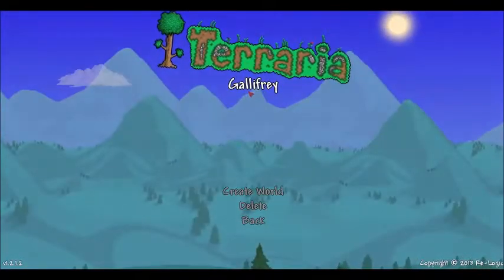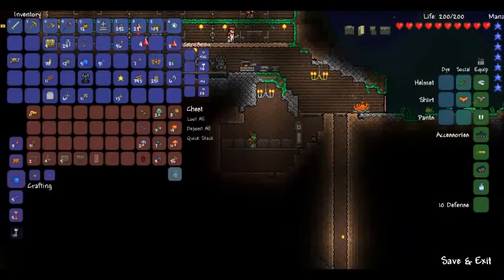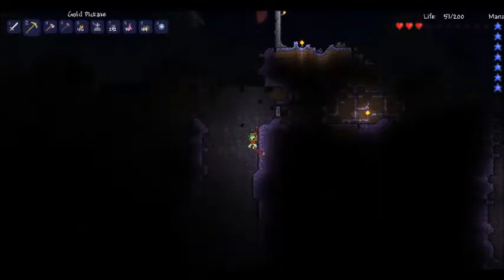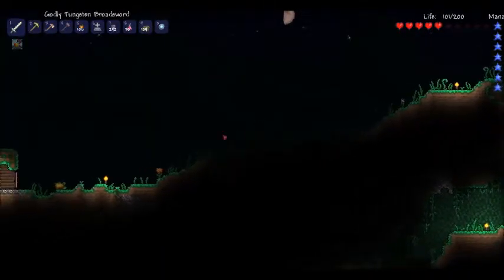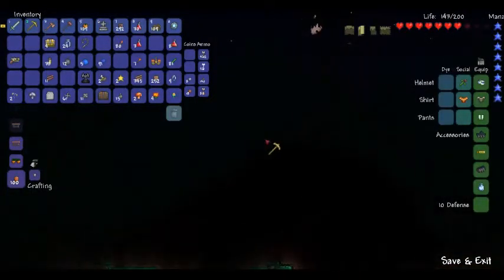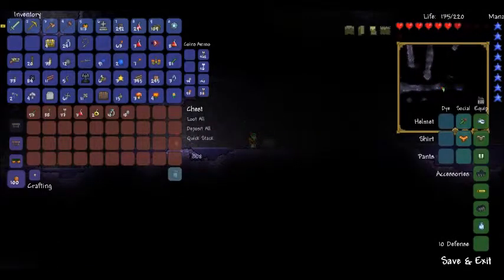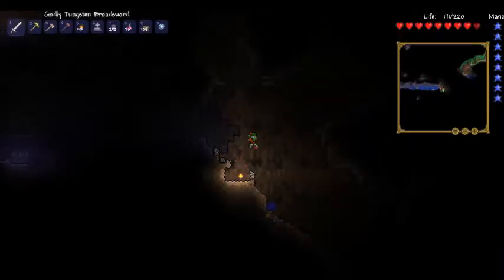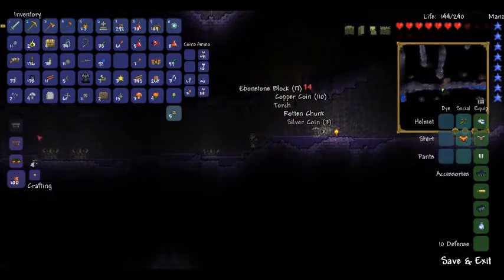JPK314 Plays: Terraria 1.2! Episode 9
MIstakes were made. Deal with it.